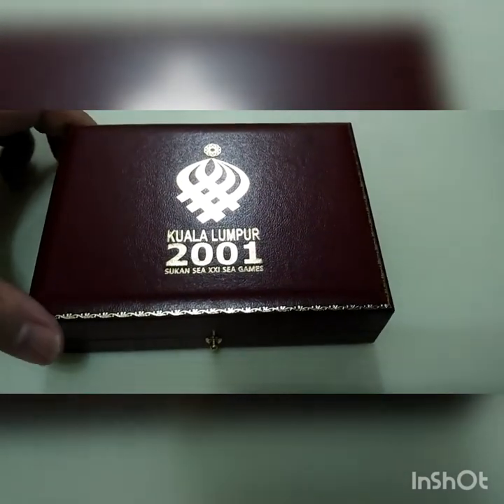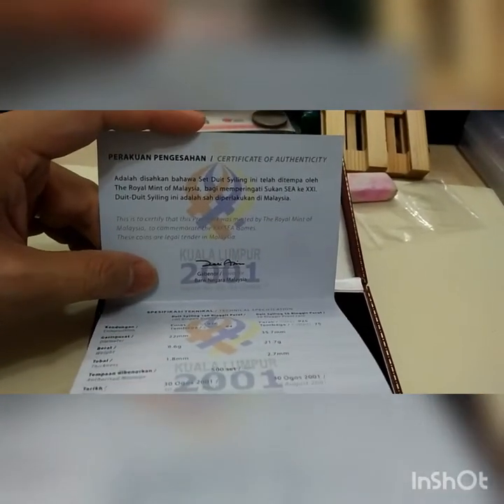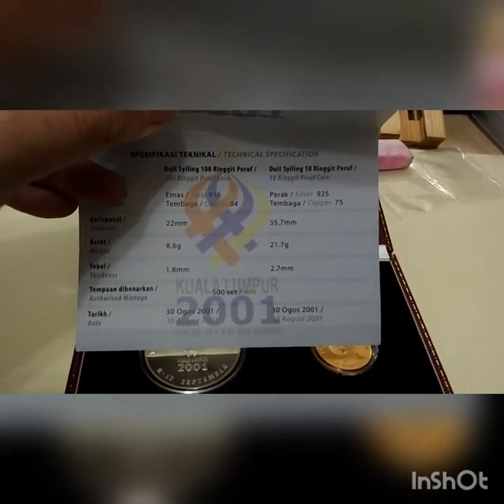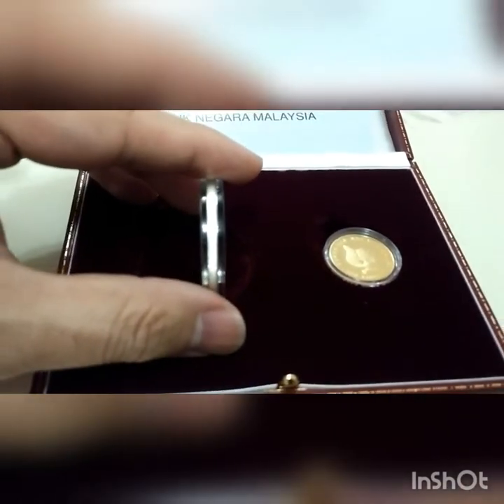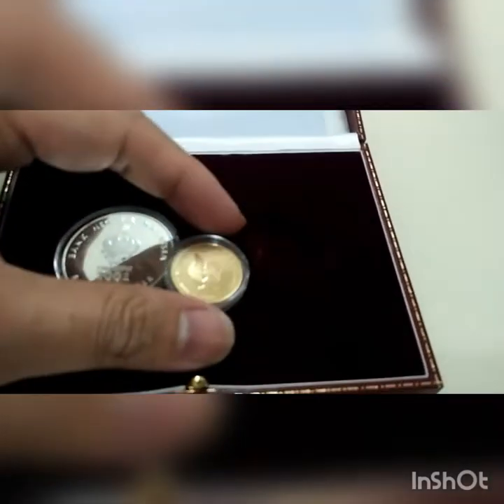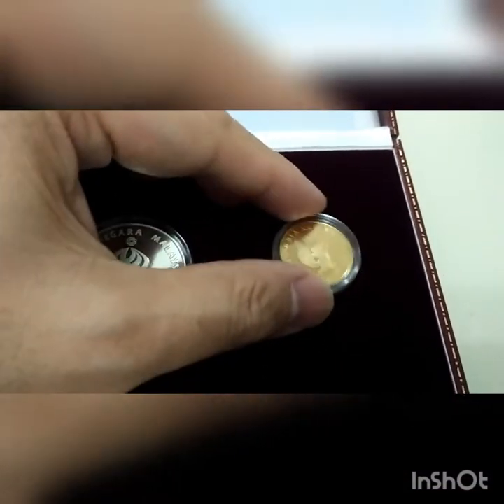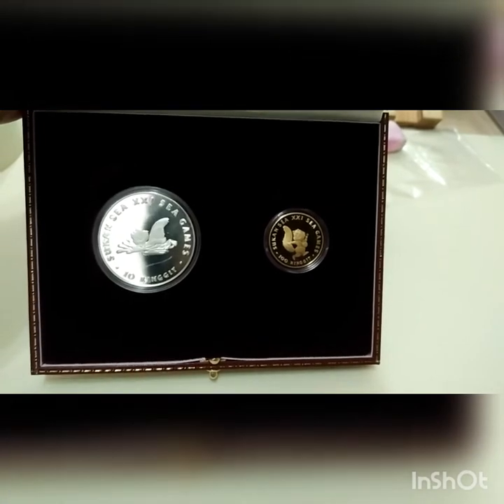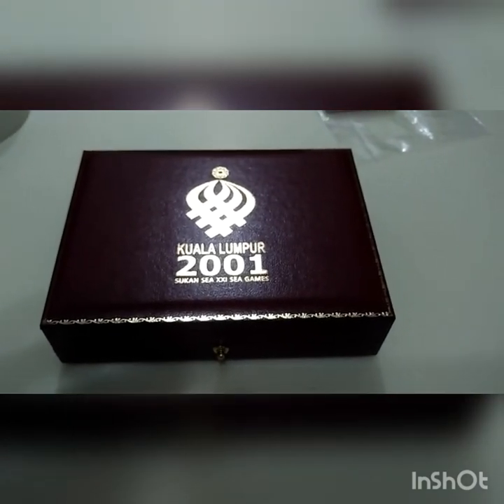2001 Malaysia Sea Games set of 2 Proof Coins Rm100 gold and RM10 Silver coin